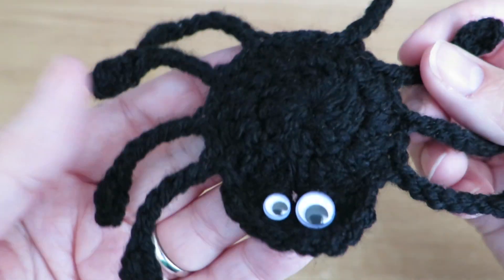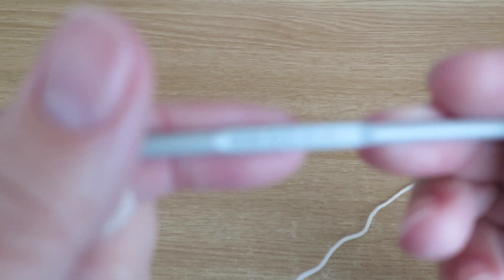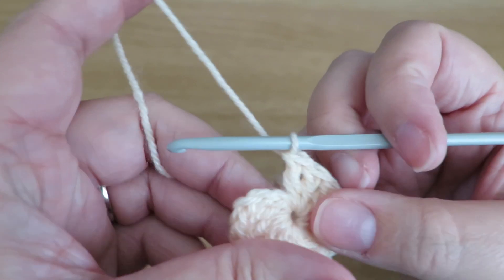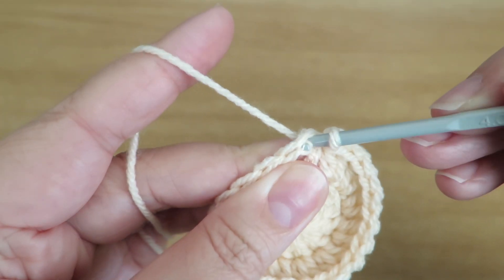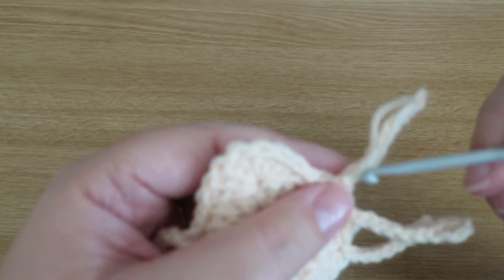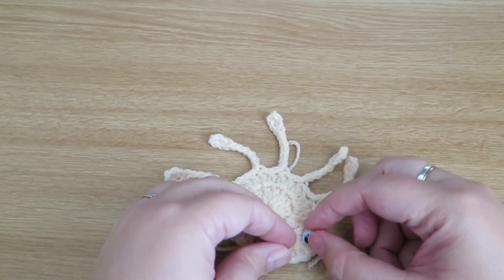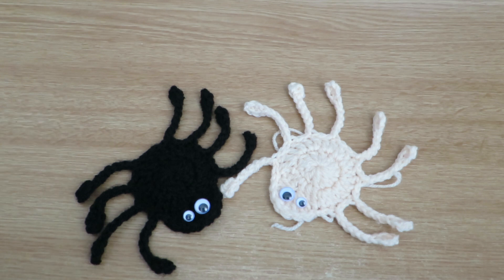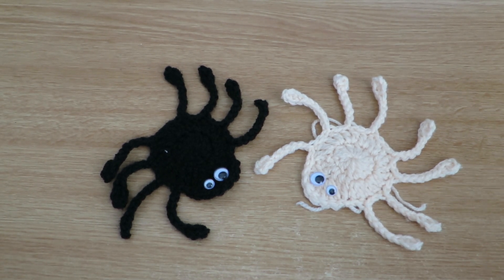Crochet Cute Spider - Tutorial - Halloween | Girlybunches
This week I will be showing you how to make this super cute little spider! I think he’s adorable and will look great on your Halloween projects!

Have you seen my patterns in my Etsy shop?

All sales go towards helping the channel :)

Olivia
x